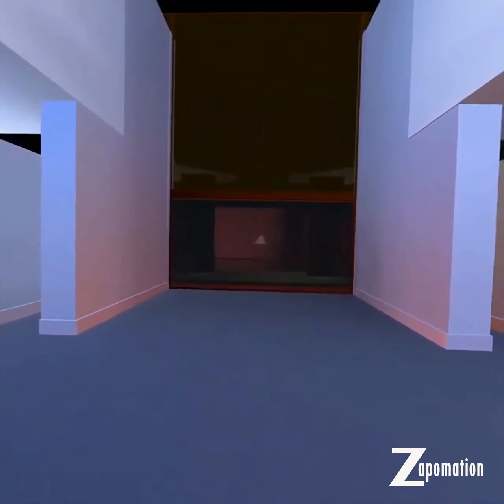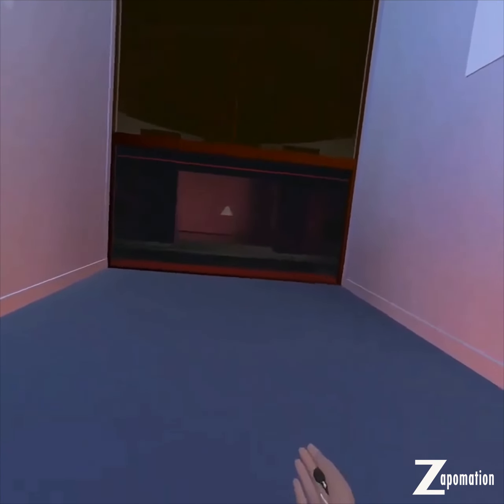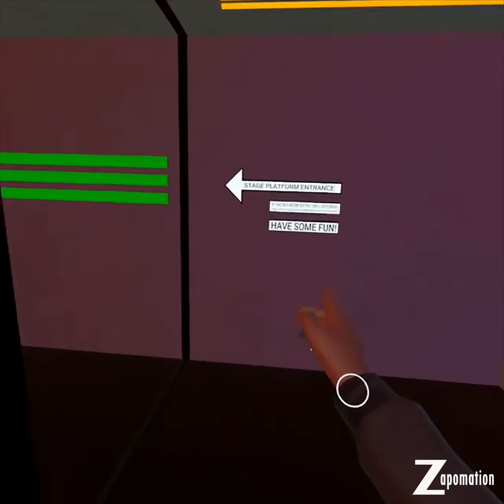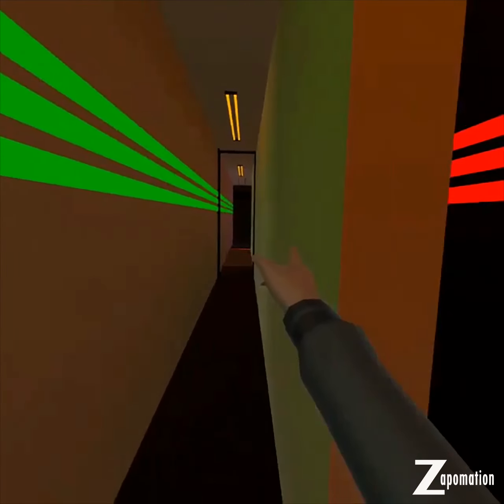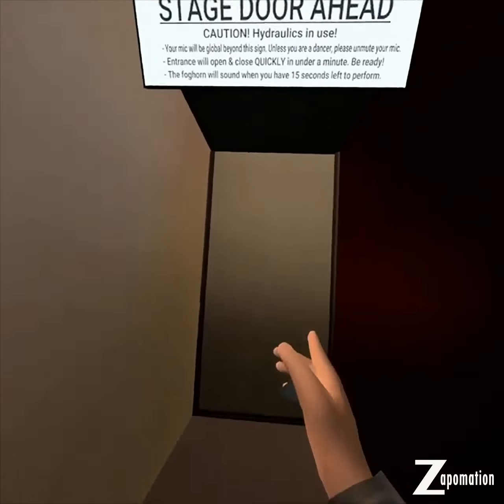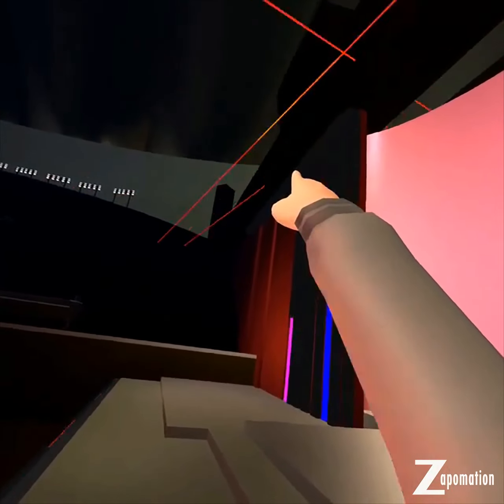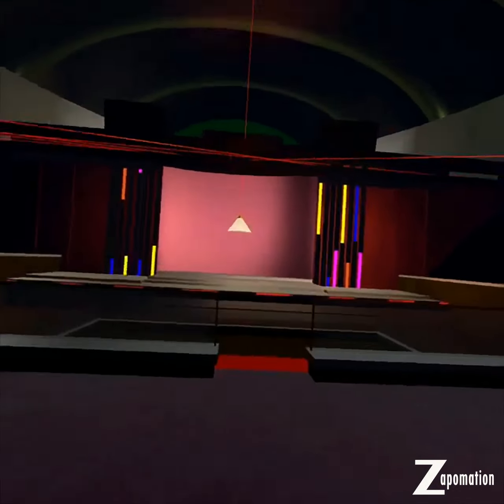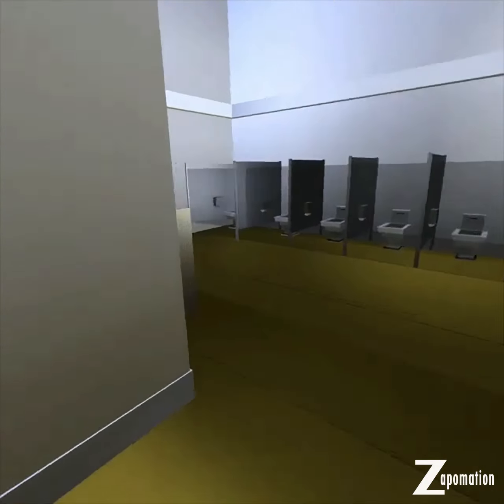HORIZON WORLDS walk-through and preview of "Performing Arts Arena by MCHR."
If you want to check this world out in in VR, get on HORIZON WORLDS. Once in the game, bring up the game menu and go to the center icon on bottom to search WORLDS. Search "The Metal Council on Horizon Relations." You will see an image of the theatre. Say hello if I am in there. My avatar is ZAPSTRUNG.